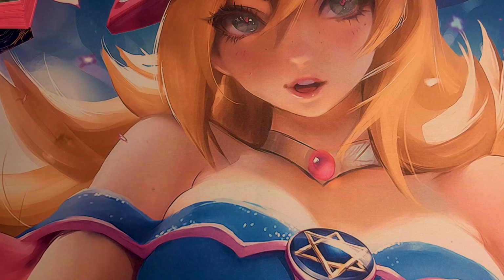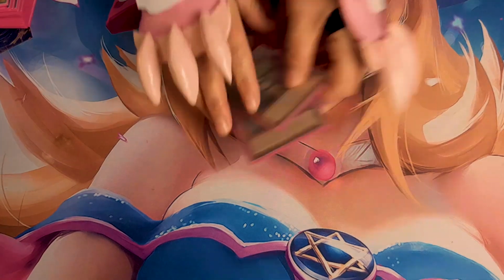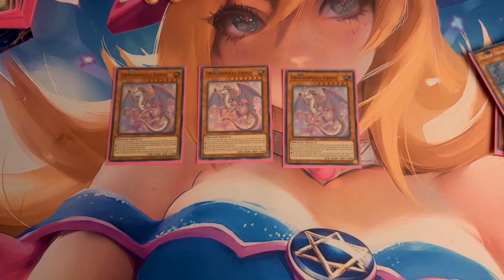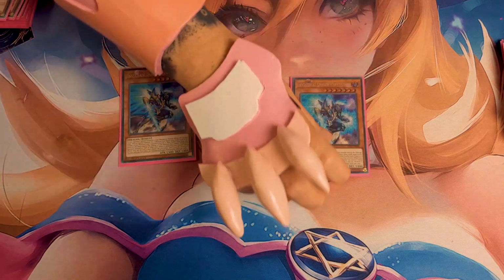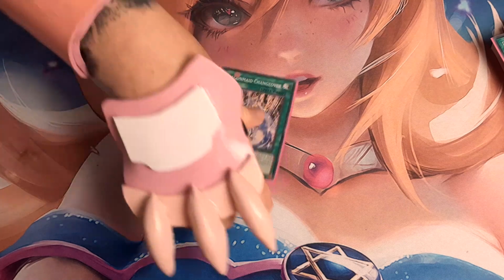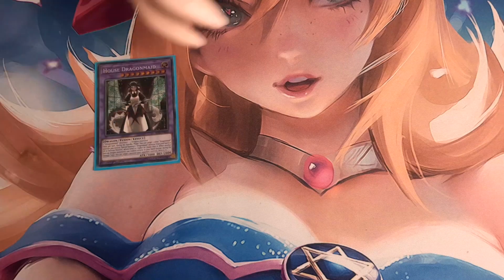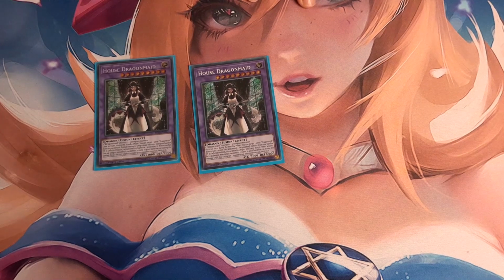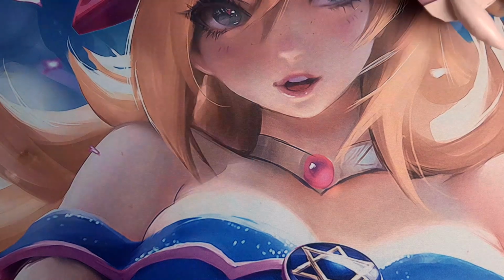BEST Dragonmaid Shaddoll Deck Profile + Cosplay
Here we have our first Deck Profile + Cosplay mixed into one!

Let's have a look at what Nurse Dragonmaid has to show you today when it comes to playing the deck correctly!

We used this song for a parody video:
青空のラプソディ(TV size)